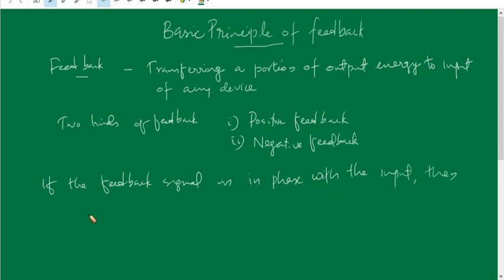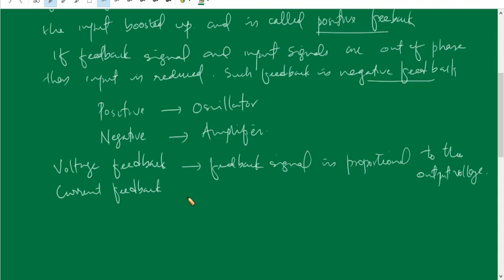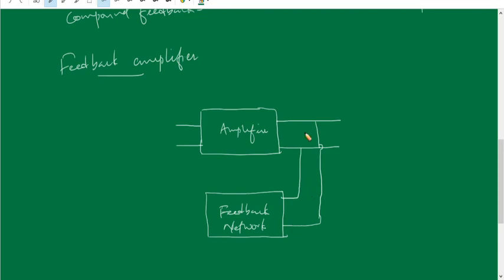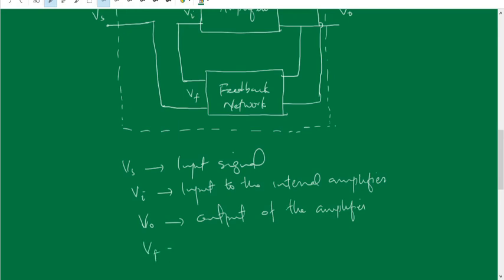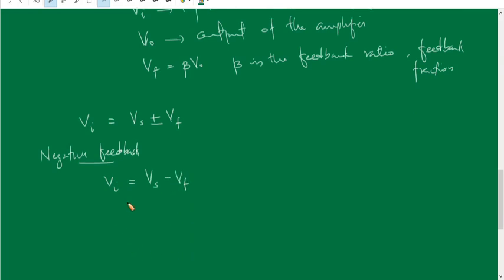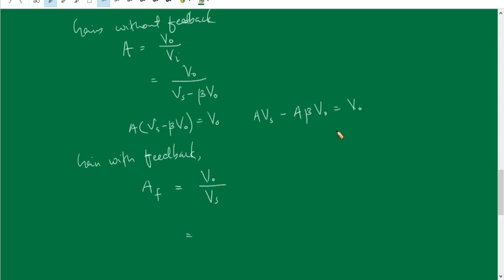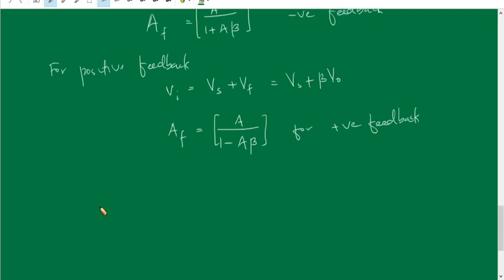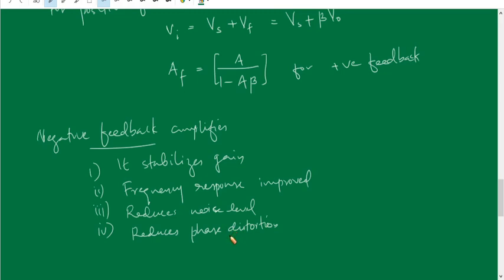Basic principle of feedback